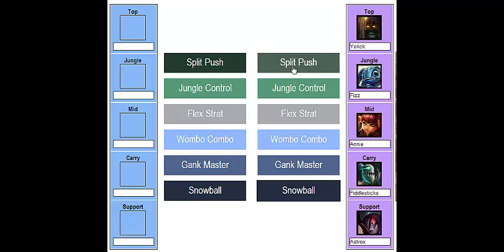Team Strategy App Preview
League of Legends Team Strategy App preview and functionality overview.